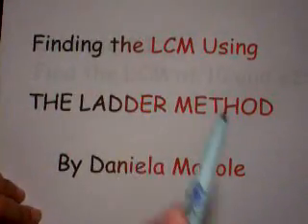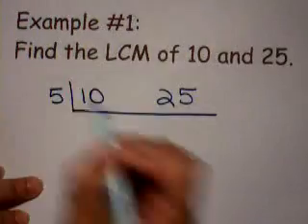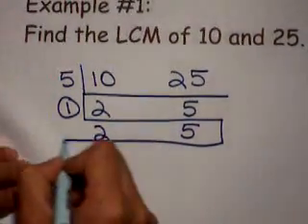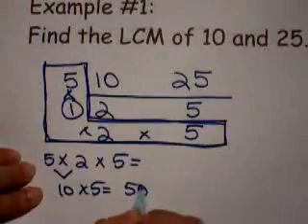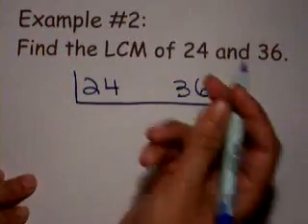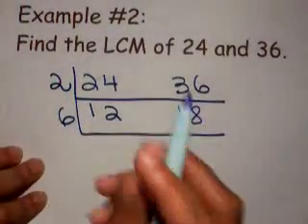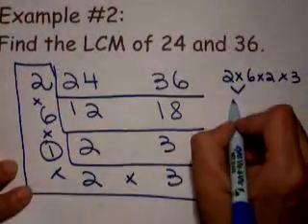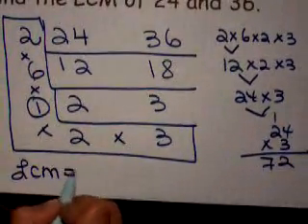Finding LCM Using The Ladder Method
A short video showing how to find the LCM using the Ladder Method an easier way of finding the LCM. You can also find LCD GCF.